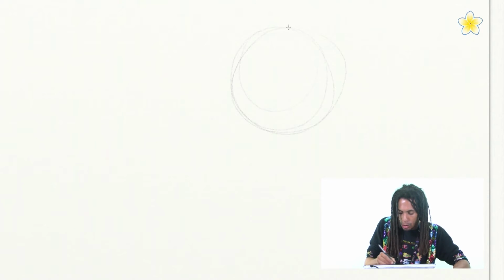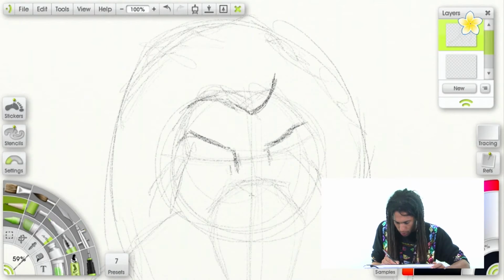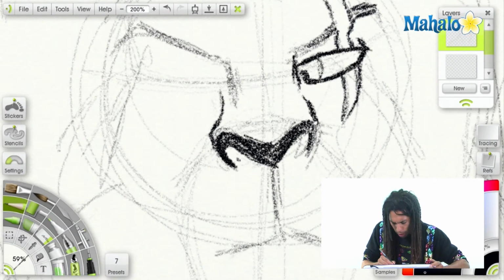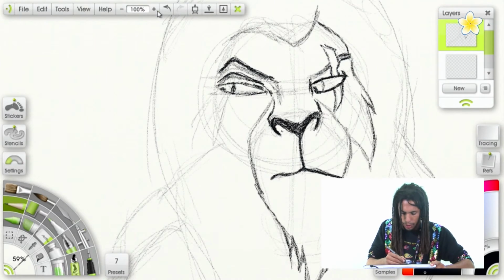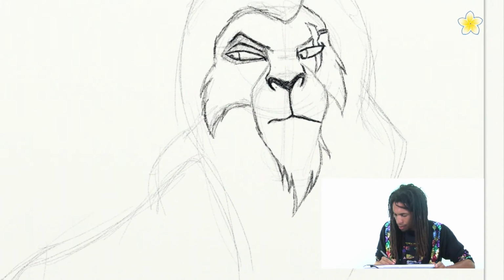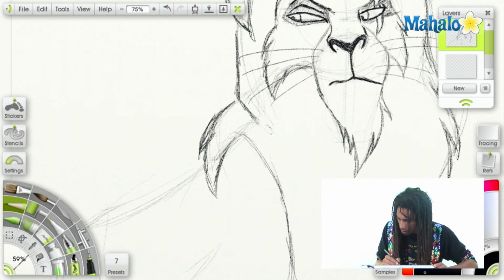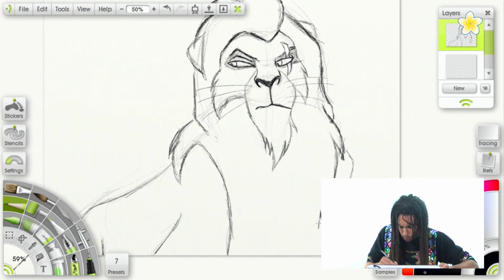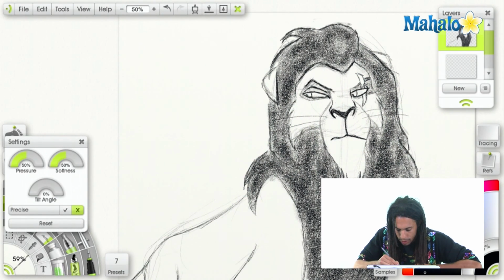How to Draw!: Scar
Now that you've practiced the character breakdown of Scar, try drawing him with Ken.

Directions

1. Start by drawing Scar using the breakdown. Draw the construction lines lightly, so that you can easily erase them later.

2. After you've finished the basic shapes, start adding the smaller details, committing to lines and erasing construction lines as you go.

3. Add any shading and finishing touches, continuing to thicken the lines.

Lion King Drawing Tips

* Before drawing the full character, practice drawing their basic shapes independent of the character. For example, for a character whose basic shape is a rectangle, practice drawing lots of rectangles.

* Keep your drawings very loose and your construction lines very light. When you commit to lines, draw them thicker, so that you'll be able to erase the lighter construction lines.

* Draw with your arm, not with your wrist. You'll have a better range of motion this way.

* Some art pens have two sides, a thicker and a thinner. This is useful when drawing smaller details.

* The program being used in this video is ArtRage, available for Windows, Mac or the iPad. There are three editions: ArtRage, ArtRage Studio and ArtRage Studio Pro.

Finished Drawing